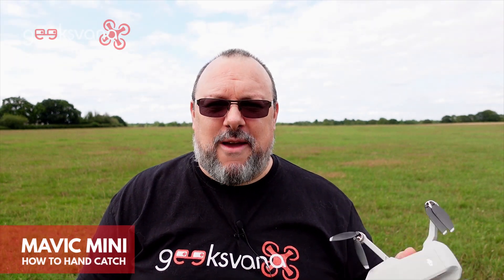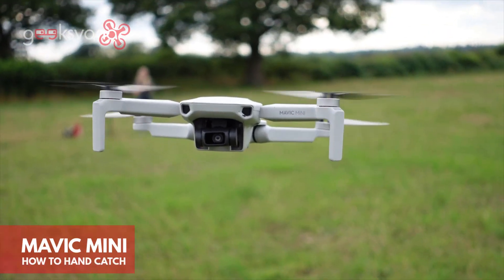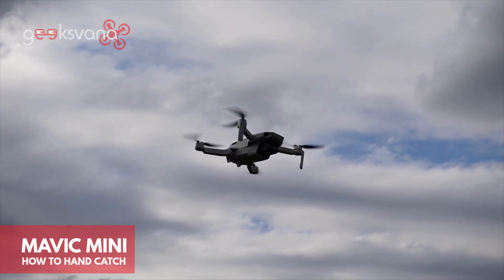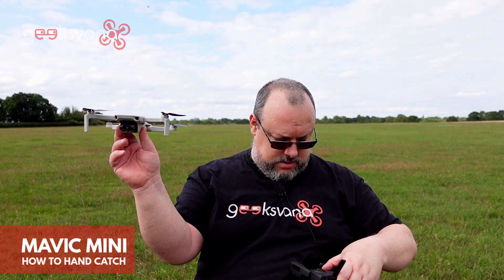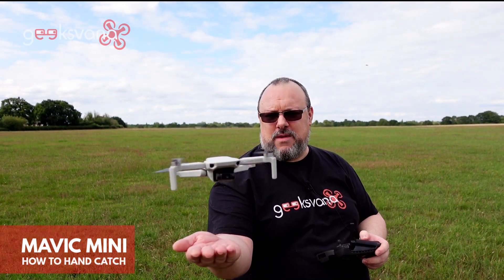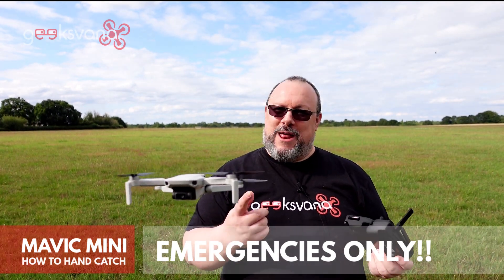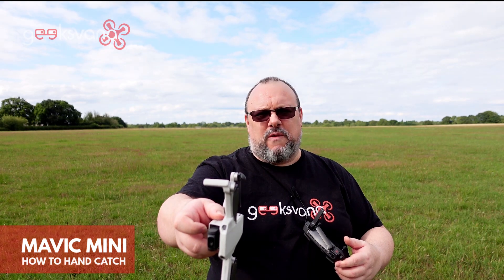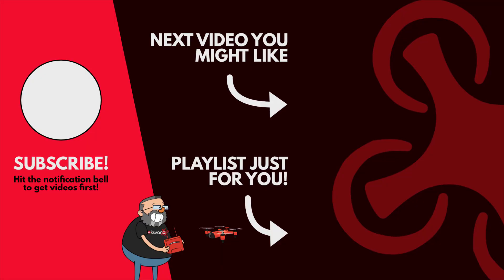How to Hand Catch the DJI Mavic Mini - Including Emergency Handling - Geeksvana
Hey everyone, welcome to Geeksvana! The DJI Mavic Mini is a lightweight drone with a small form factor making it ideal for quick deployment. In today’s video we show you how to hand catch and hand launch you DJI Mavic Mini safely, meaning you will be able to get in and out of the air even when an ideal landing location isn’t available. We also include a way to cancel the flight at the last minute, which also works as an emergency way of recovering the drone from flight but this should not be used as the normal hand catch as it places extra stress on the DJI Mavic Mini’s motors. We are a small channel and the support shown to us already is hugely appreciated!

Did you spot the Lib Easter Egg? Go support Lib on her social media accounts! Her TikTok is hilarious!! Search for LibMarie_x or click on one of these links: